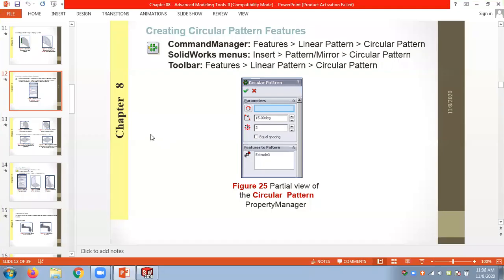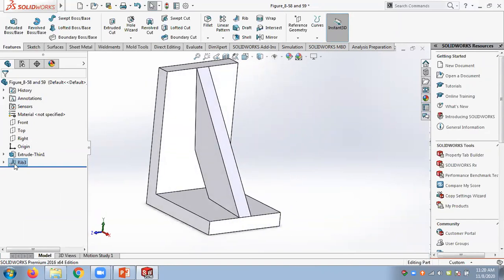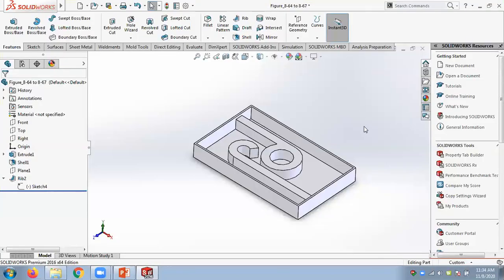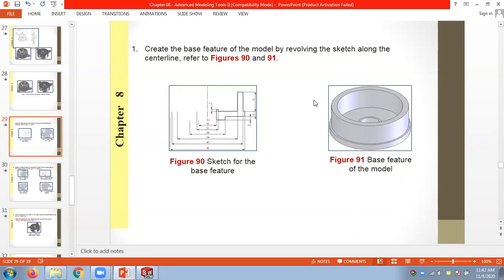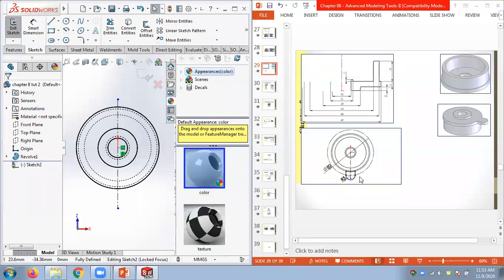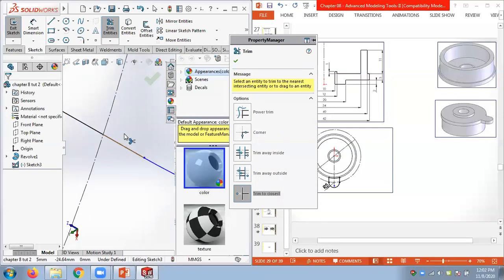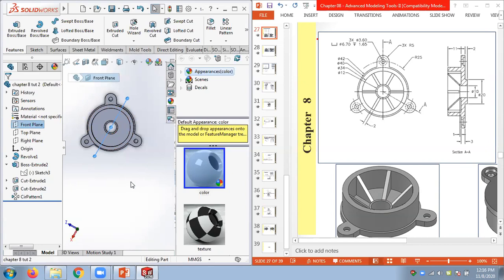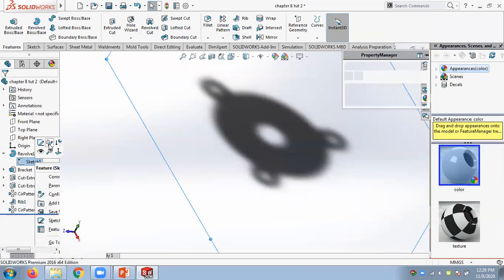Circular Patterns & Rib Tools in SolidWorks